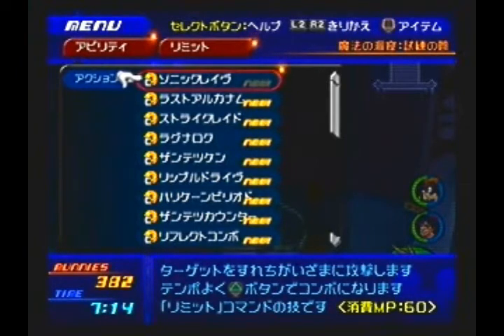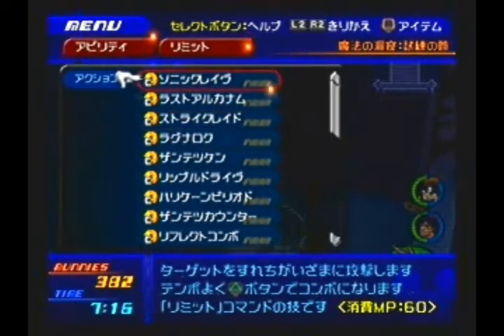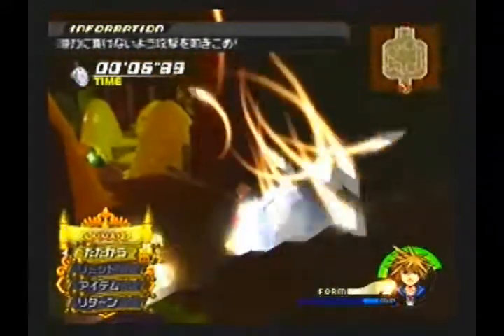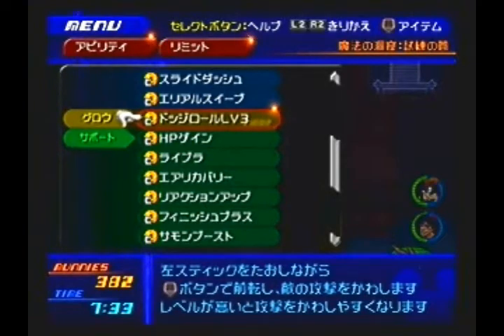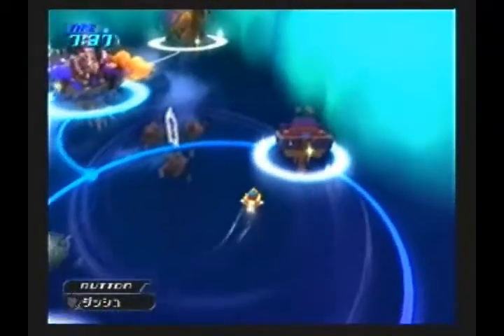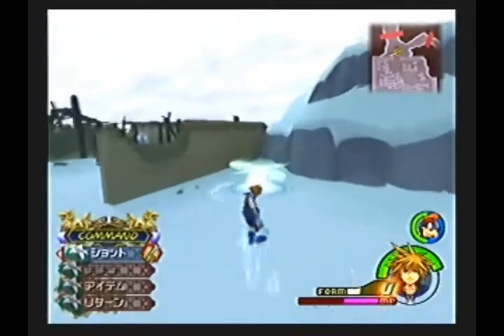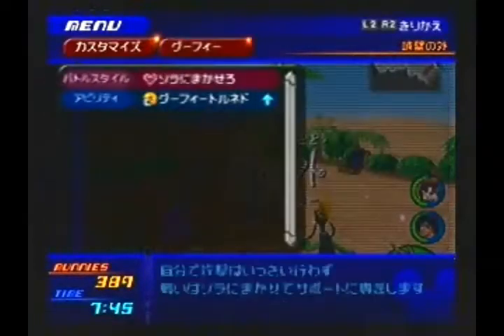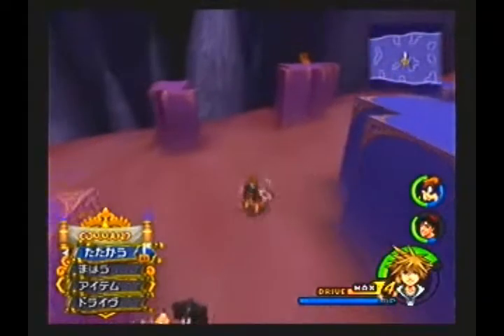Let's Play: KH2FM - Drive Form and munny grinding... again (Part 18)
Please read!

Yesterday I started this upload. For some reason, internet was stupidly slow and YT didn't help, it said it's take over 5 hours to complete. Eventually I left for my training, and by the time I came back, the upload was completed and the link to the video on the upload page was available. I just closed it, turned off my laptop, and went to bed.

.Today the video is nowhere to be found. Thus I'm re-uploading it. So I'm not in the mood of describing anything else besides this little story, which was one of the many many things that went wrong yesterday. -_-"

I hope you guys don't die out of boredom while watching this video, as it's all about grinding. :p